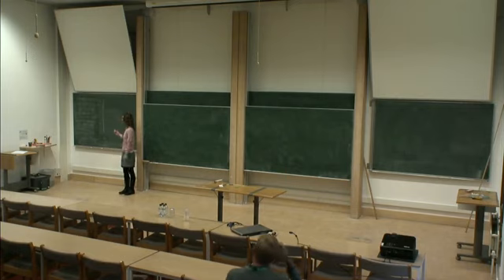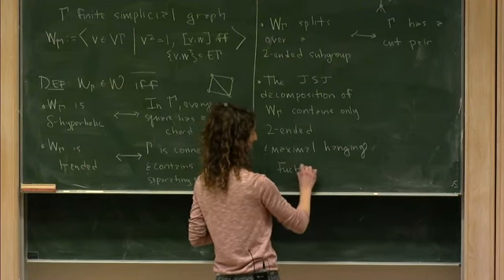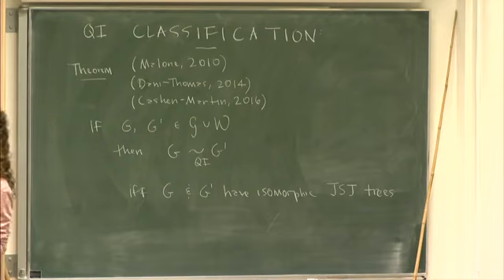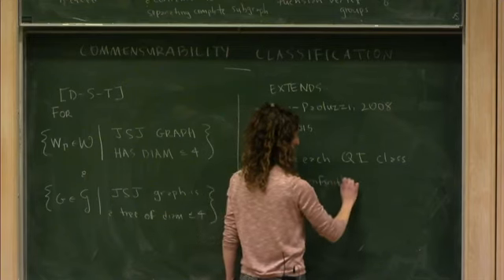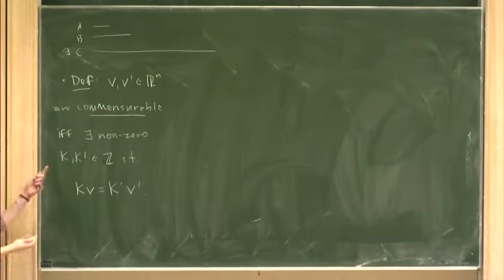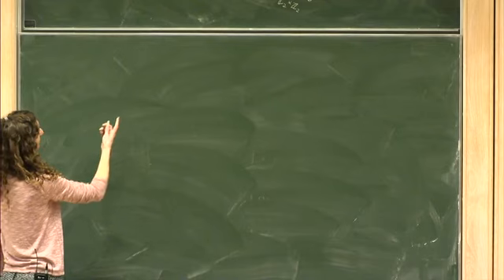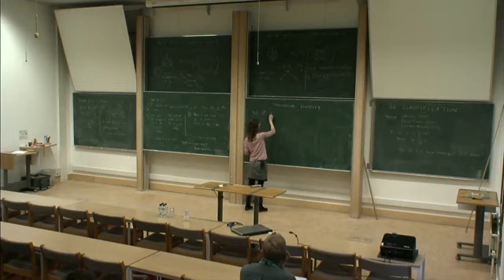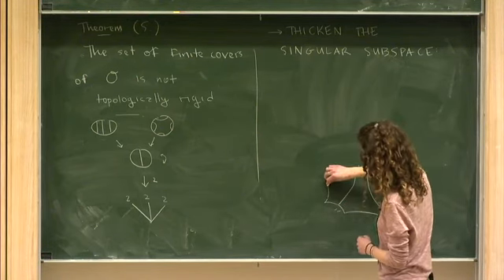Dr. Emily Stark | Commensurability classification of certain right-angled Coxeter groups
Speaker: Dr Emily Stark (Technion - Israel Institute of Technology)
Date: 12th Jan 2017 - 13:30 to 14:30
Title: Commensurability classification of certain right-angled Coxeter groups and related surface amalgams
Abstract: Co-authors: Pallavi Dani
  (Louisiana State University), Anne Thomas
       I will describe the abstract commensurability classification within a
class of hyperbolic right-angled Coxeter groups. I will explain the
relationship between these groups and a related class of geometric
amalgams of surface groups, and I will highlight the differences between
 the quasi-isometry classification and abstract commensurability
classification in this setting. This is joint work with Pallavi Dani and
 Anne Thomas.